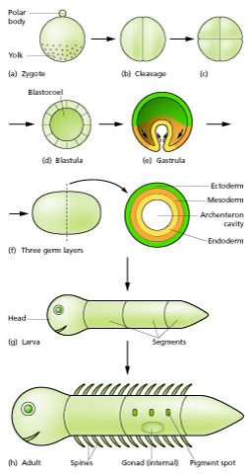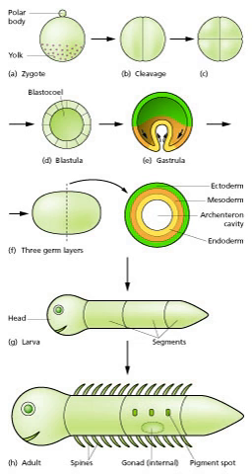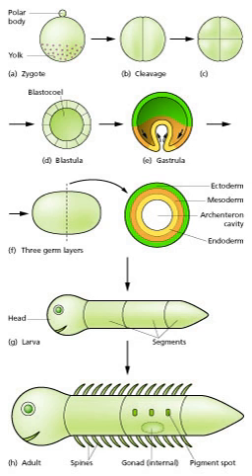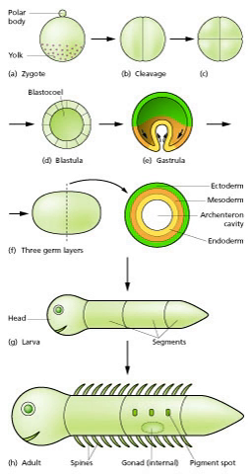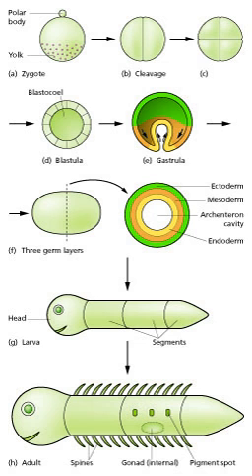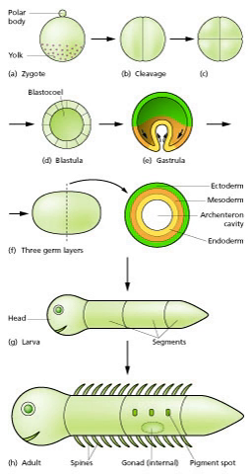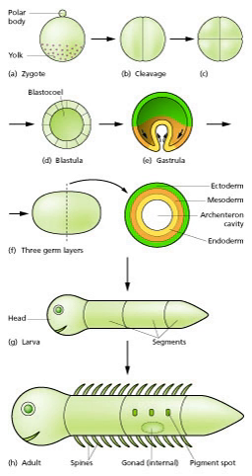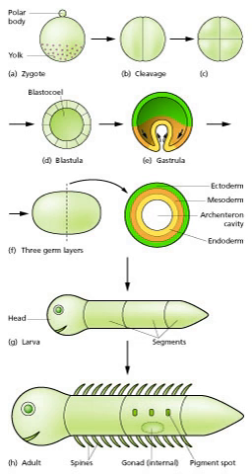Developmental biologist | Wikipedia audio article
00:00:35 1 Perspectives
00:03:43 2 Developmental processes
00:03:54 2.1 Cell differentiation
00:06:02 2.2 Regeneration
00:08:32 3 Embryonic development of animals
00:12:53 3.1 Metamorphosis
00:13:55 4 Plant development
00:15:29 4.1 Growth
00:18:44 4.2 Morphological variation
00:19:39 4.3 Evolution of plant morphology
00:20:21 5 Developmental model organisms

- Socrates

SUMMARY
Developmental biology is the study of the process by which animals and plants grow and develop. Developmental biology also encompasses the biology of regeneration, asexual reproduction, metamorphosis, and the growth and differentiation of stem cells in the adult organism.
In the late 20th century, the discipline largely transformed into evolutionary developmental biology.